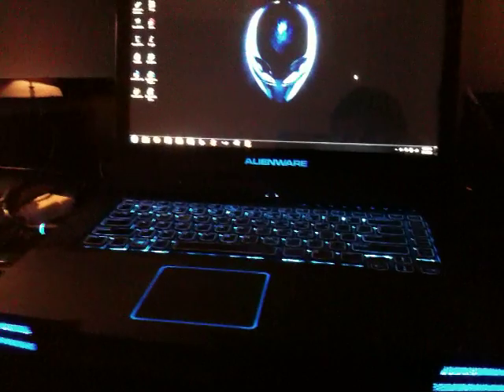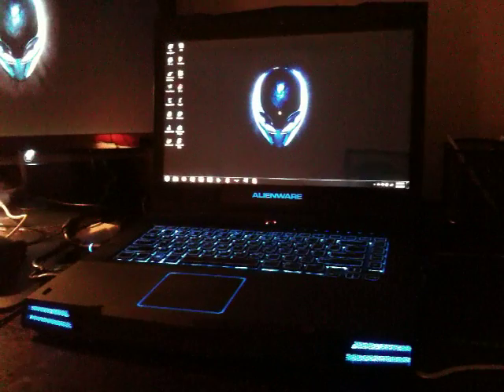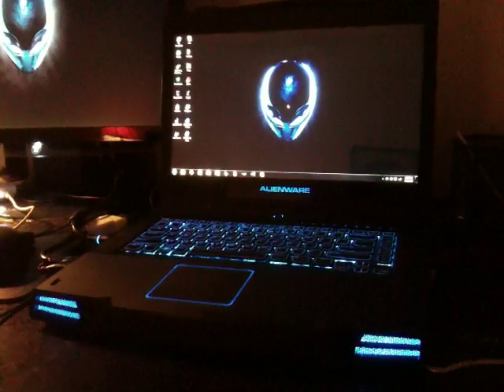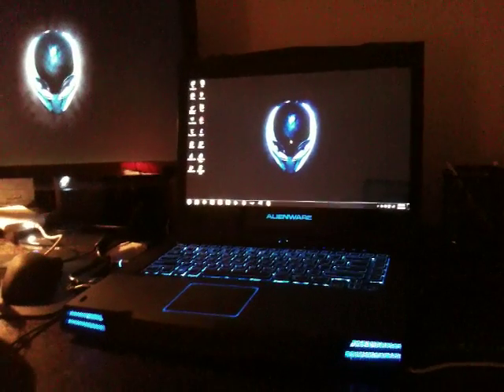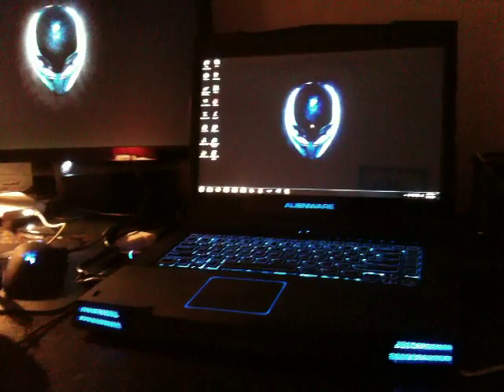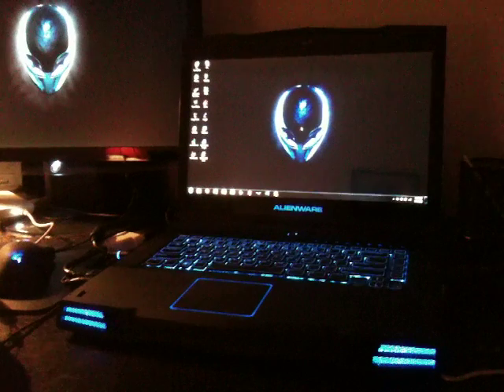Alienware "All Powerful" M15x Review Pt. 2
Just wanted to follow up and let you guys know how my experience has been thus far with my M15x.

Check it out if you like my reviews!